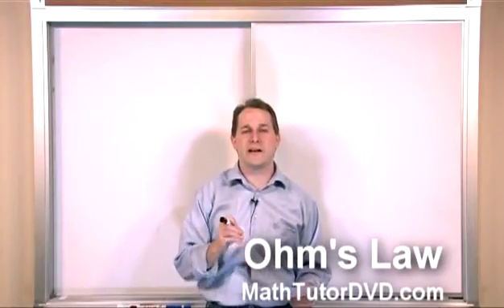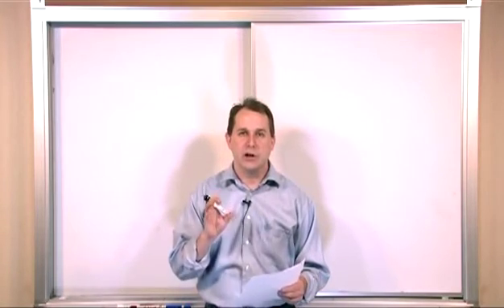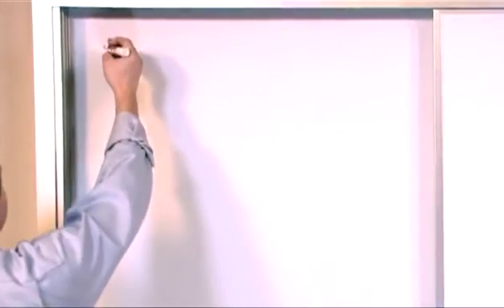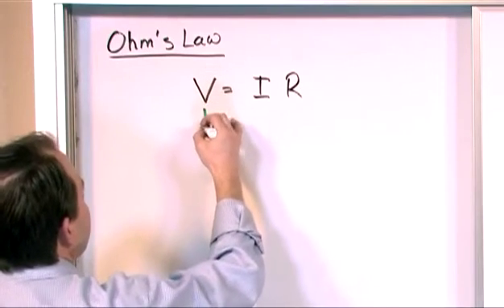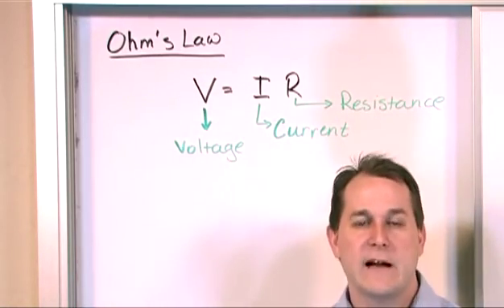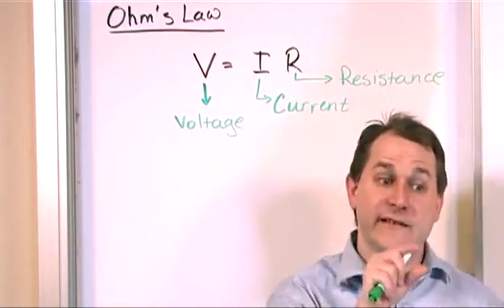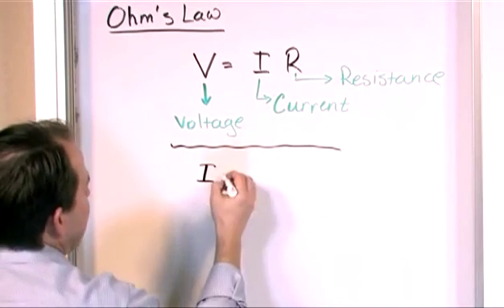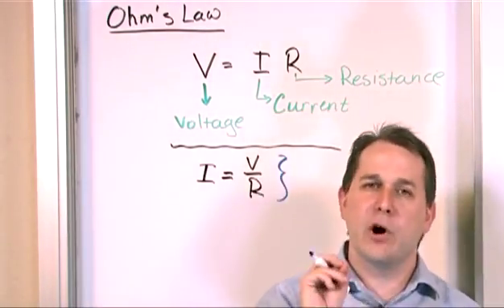Lesson 3 - Ohms Law Tutorial (Engineering Circuit Analysis)